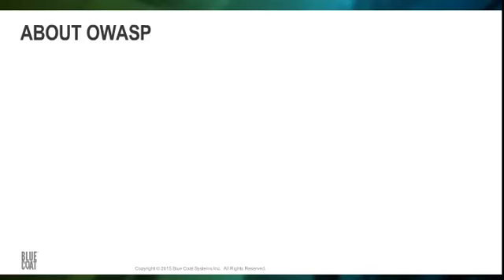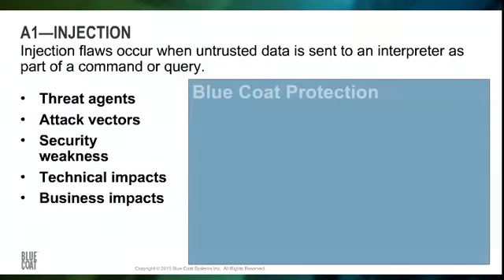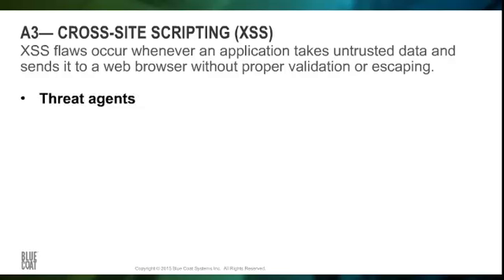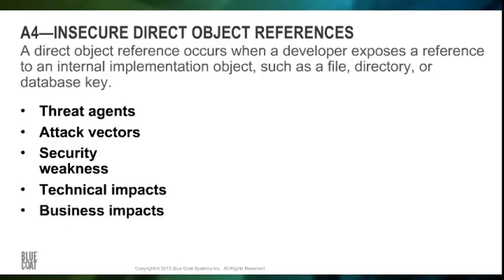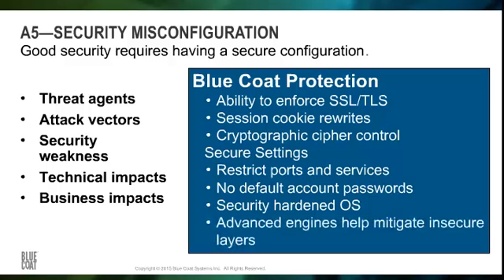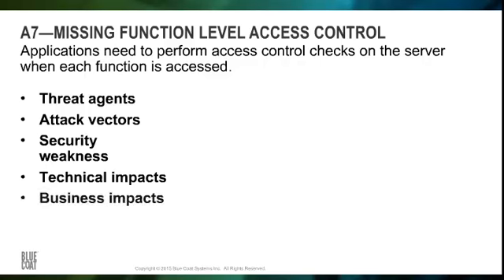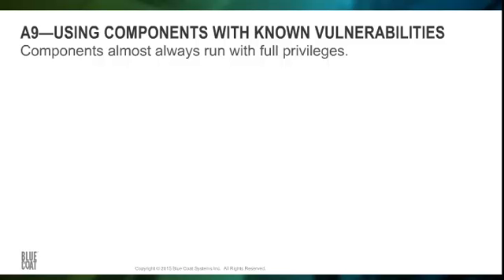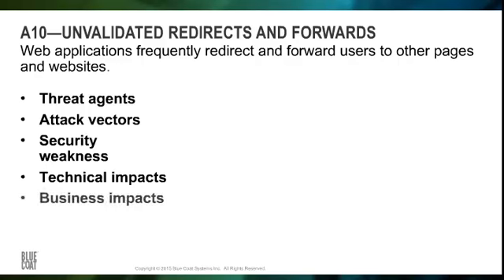Blue Coat WAF Solution--OWASP Top Ten Coverage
This course describes Blue Coat’s WAF solution coverage against the OWASP top ten threats, as identified in the OWASP Top Ten 2013 Project.